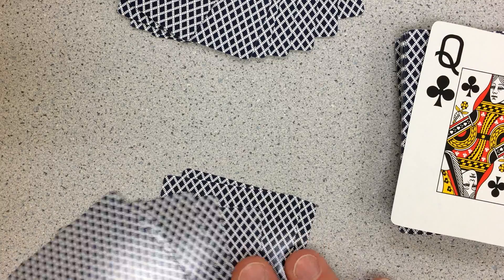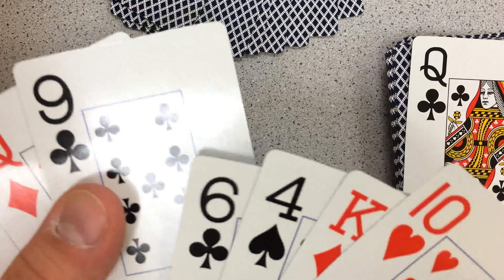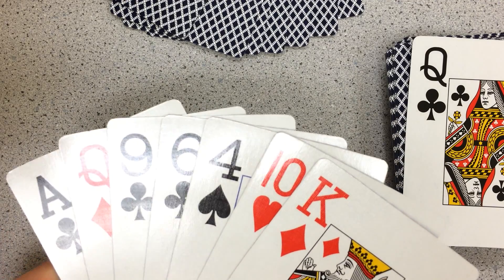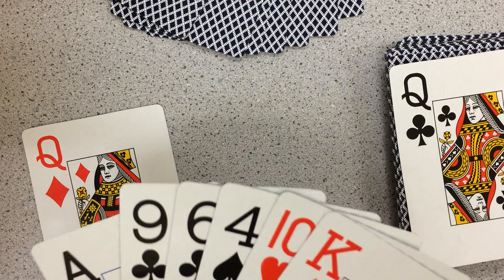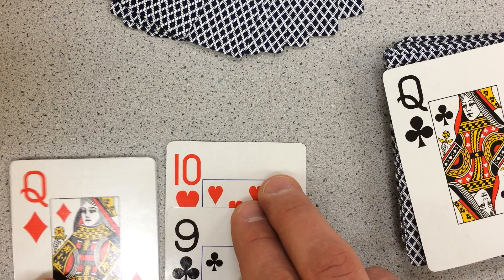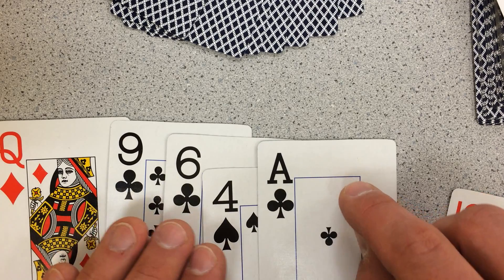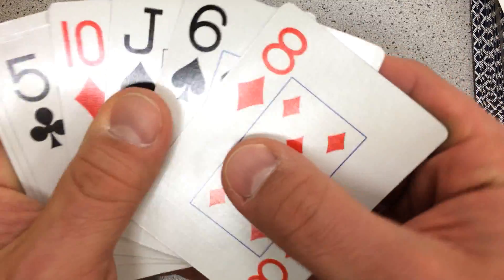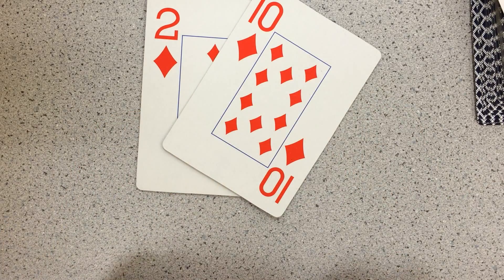OrdOp - the math card game using Order of Operations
Using a standard deck of playing cards, practice order of operations and basic computation skills using this simple, competitive card game. including a custom deck of 90 cards with larger numbers that you can print for yourself.